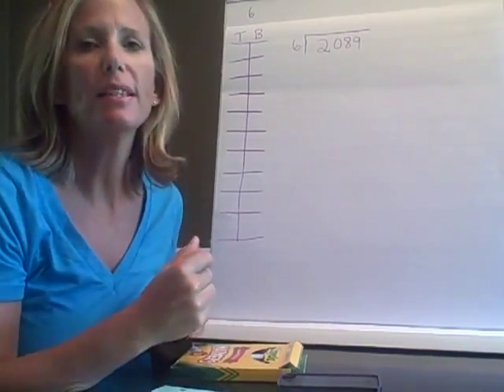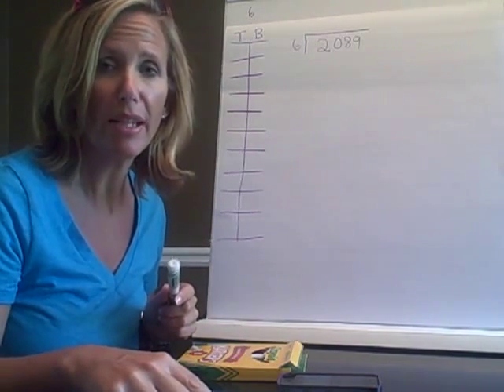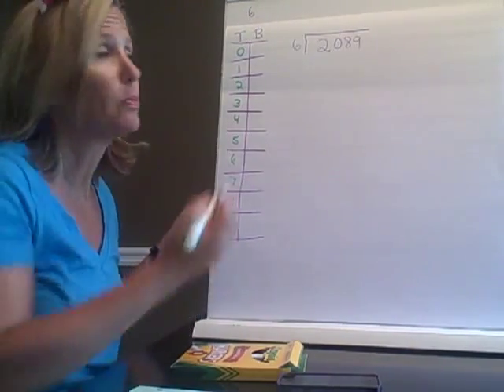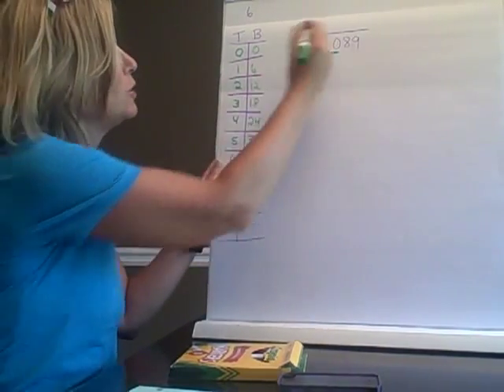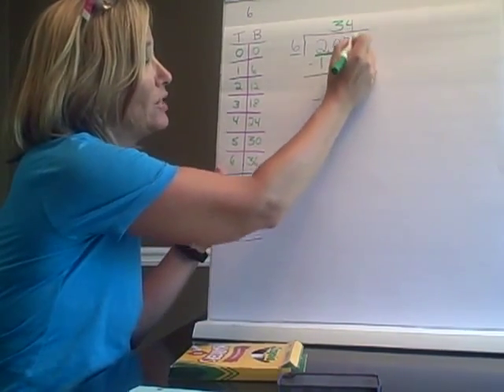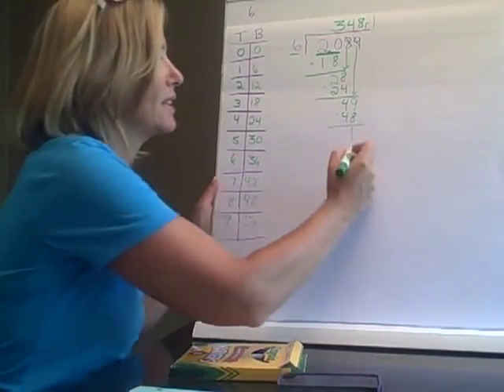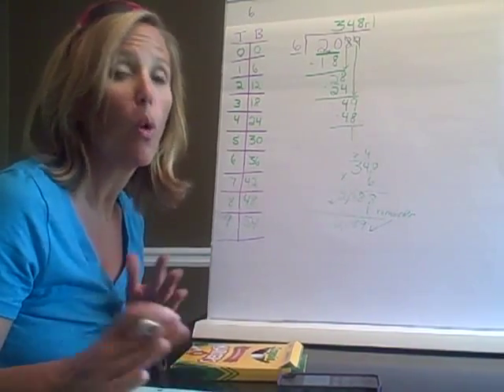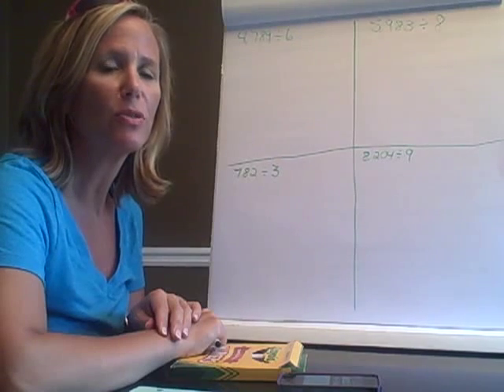division algorithm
Learning how to divide the old fashioned way